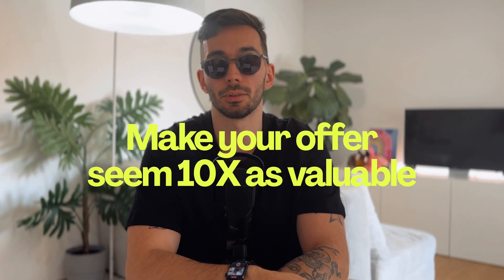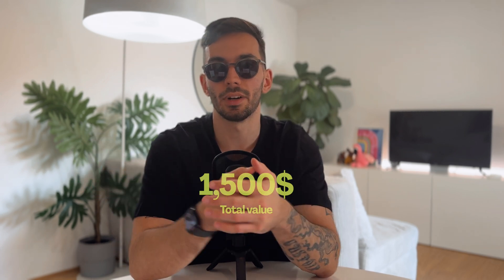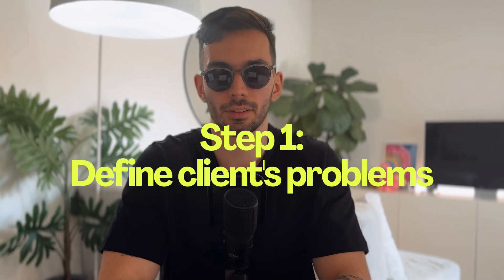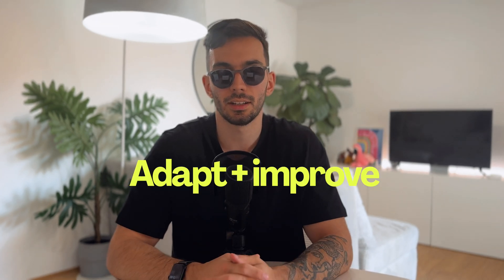How to Get Unlimited Web Design Clients [3 LEVELS]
In this video, we'll dive into the best ways to get web design clients and ramp up your income using proven strategies. I'll show you how to get your first web design client and expand to a more steady stream, leveraging tools like the Value Ladder and other strategies. We'll cover the practical steps for lead generation, how to build a sales funnel, and how to sell websites effectively to businesses. At the end you will be able create your marketing funnel that turns clicks into clients.

If we don't know each other yet 👋 Hello & I'm Rafael, a freelance Webflow expert and designer-turned-entrepreneur. On my channel and in my videos I want to share the most effective strategies and tools to help you make more money online and build a life you love.

0:00 Intro
0:23 The Problem
0:37 Level 1
2:36 Level 2
7:17 Level 3
10:36 How to Start
11:33 Next Steps